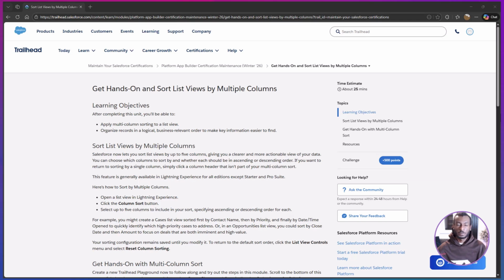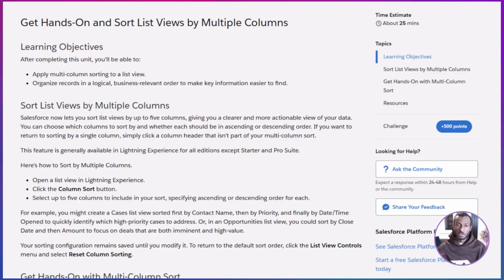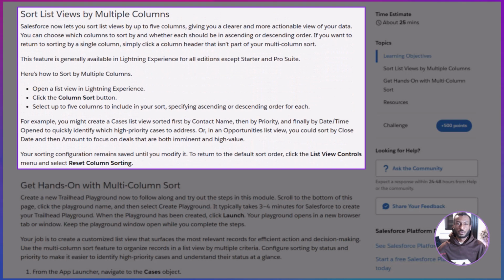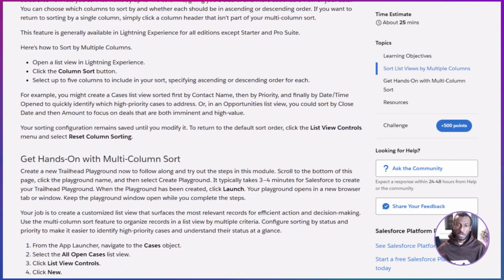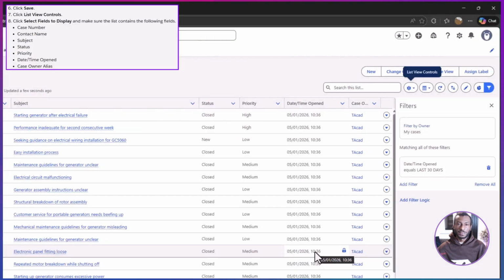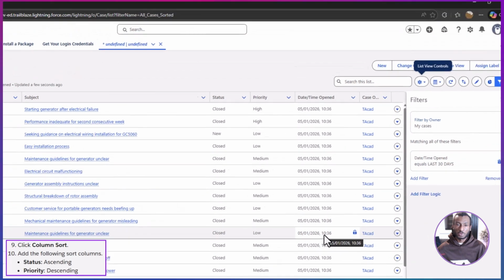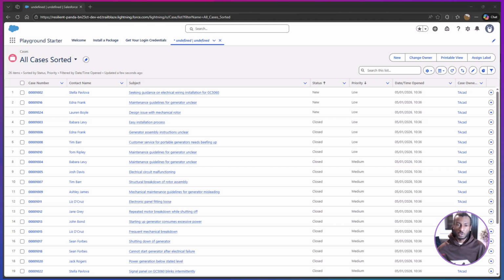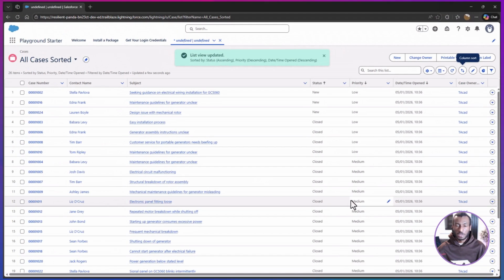Get Hands On and Sort List Views by Multiple Columns — Winter ’26 Trailhead Hands-On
In this video, we dive into the Get Hands-On and Sort List Views by Multiple Columns unit from the Platform App Builder Certification Maintenance (Winter ’26) Trailhead module.
You’ll see how Salesforce now lets you sort list views by up to five columns at once, giving you a clearer, more actionable view of your data right inside Lightning Experience.

I’ll take you step by step through:
• How to open a list view and access the Column Sort controls
• Choosing multiple fields and sort order (ascending/descending)
• Configuring a practical list view example (Cases)
• Why this matters for productivity and prioritisation

Perfect for admins, app builders, and anyone maintaining their Platform App Builder certification.